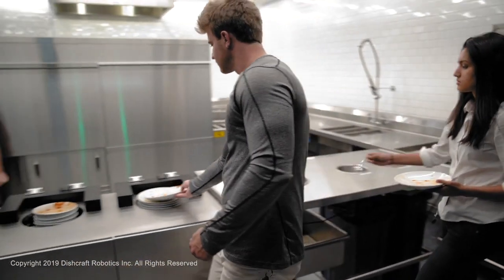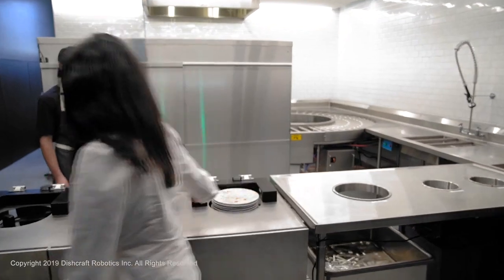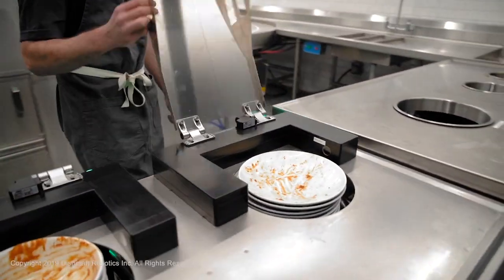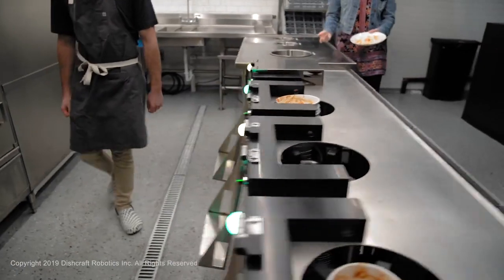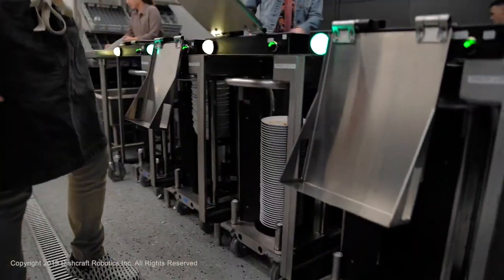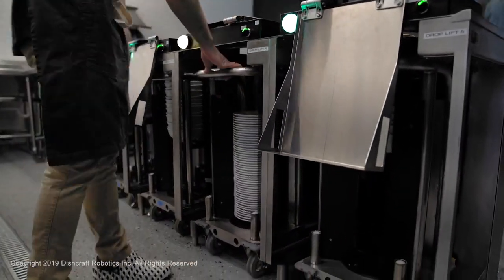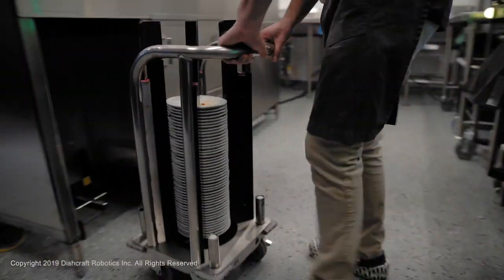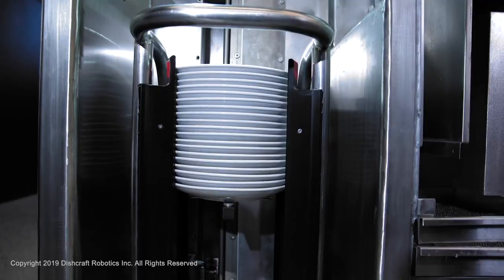Робот-посудомойщик Discraft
В середине июня 2019 года Dishcraft Robotics представила, как утверждает компания, первого на рынке робота-посудомойщика для ресторанов и кафе.